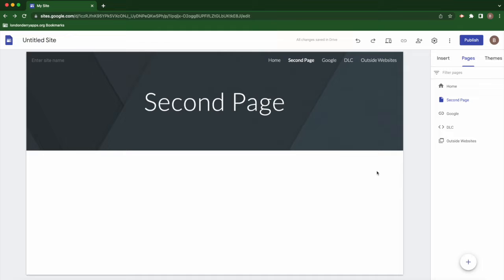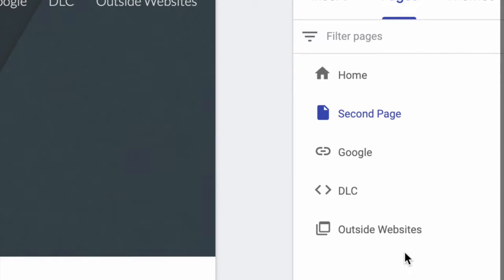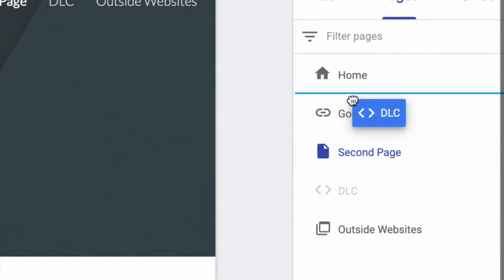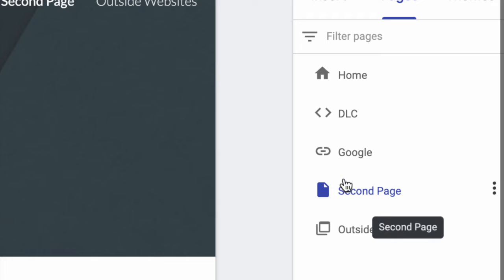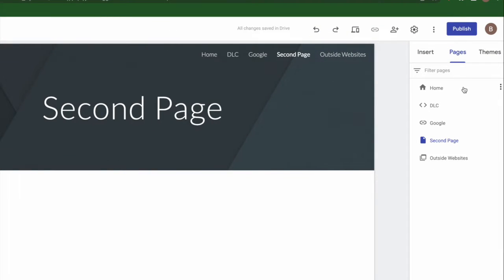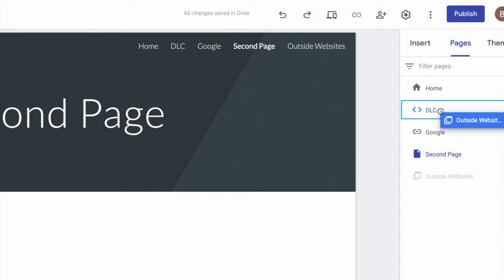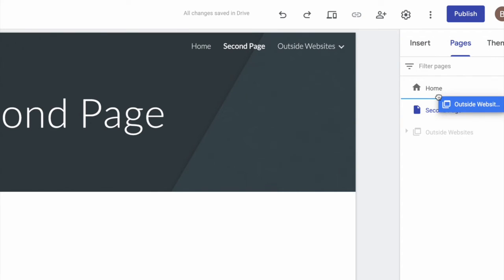Organizing Navigation in Google Sites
How to organize navigation in Google Sites